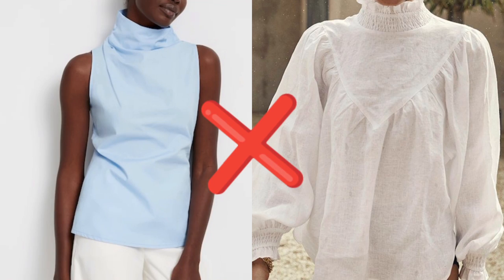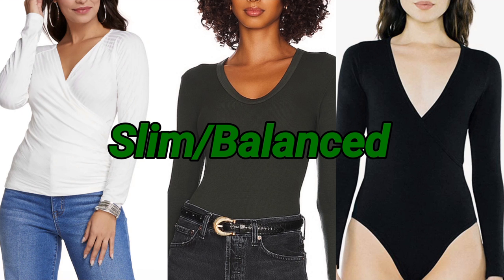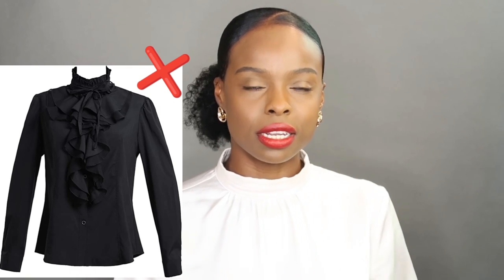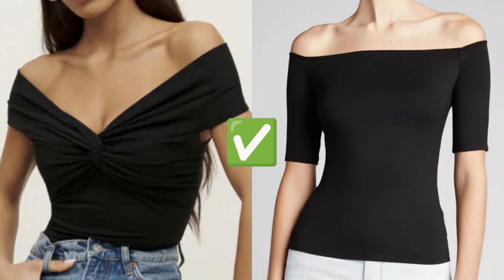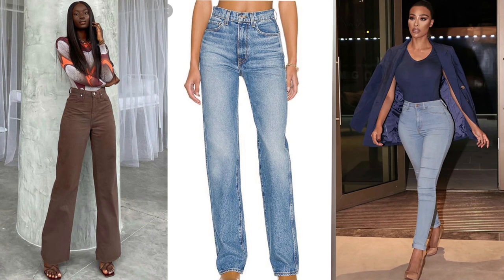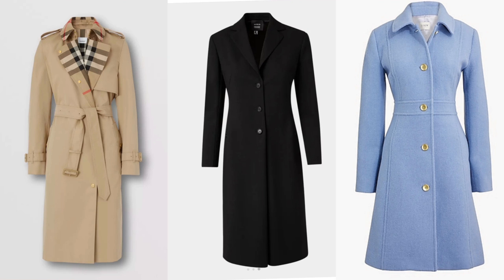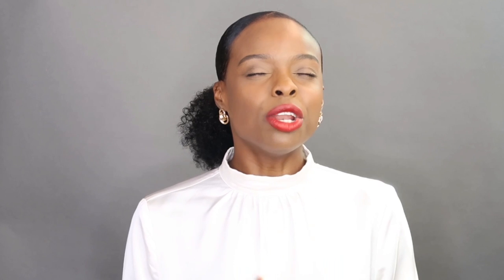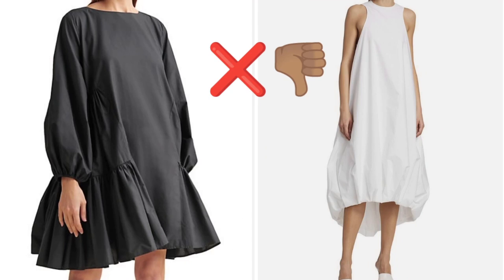How to dress for your body shape| Hourglass Body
A woman with the hourglass shape has a defined waistline. Her bust and hip measurements are even and she has a balanced hip and shoulder width.

What looks best on the hourglass body shape?

The hourglass body shape looks best on styles that follow the natural curves. The key when getting dressed is to define the waistline and show off your amazing curves.

Neckline that shows bigger bust:

High Necks
Turtle Necks

*Hourglass shaped women can also try other necklines that weren't mentioned in this video.